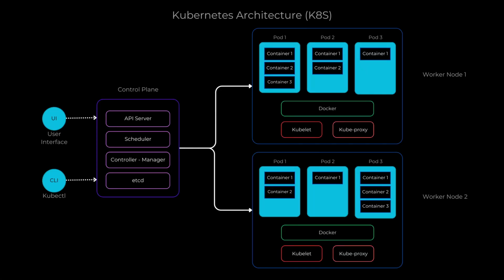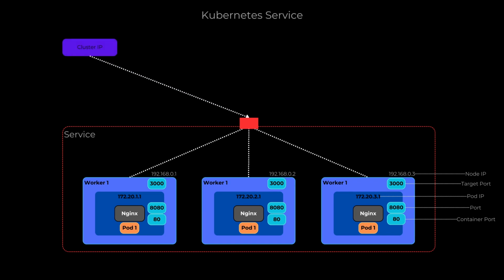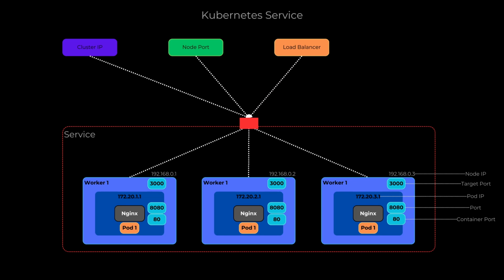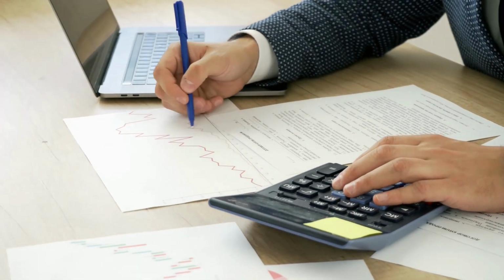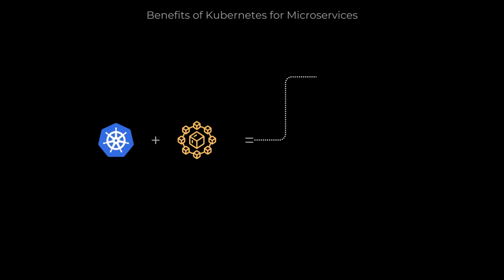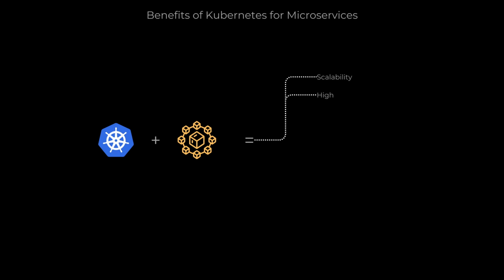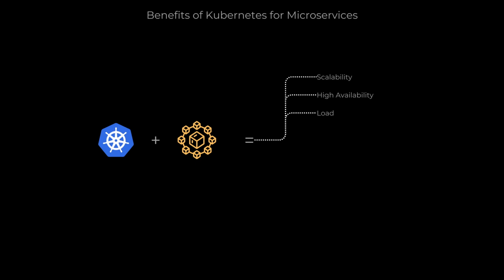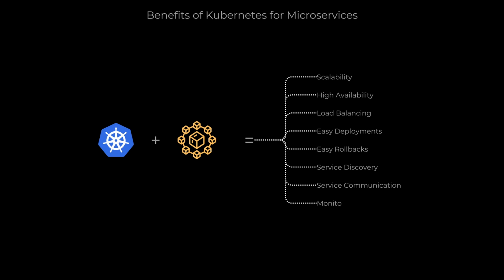What is Kubernetes and how can it benefit your Microservices...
Are you ready to dive into the world of Kubernetes? Welcome to our in-depth video guide that will take you from Kubernetes beginner to expert! 🚀

In this video, we'll provide you with a comprehensive overview of Kubernetes, the industry-leading container orchestration platform. Whether you're a seasoned developer or just starting your journey into containerization and orchestration, this video has something for everyone.
Here's what you can expect to learn:
Introduction to Kubernetes: We'll begin by explaining what Kubernetes is, its history, and why it has become the go-to tool for managing containerized applications.
Architecture Deep Dive: Dive into the core components of a Kubernetes cluster, including Nodes, Pods, Services, and more. Gain a solid understanding of how everything fits together.
Discover how Kubernetes makes it easy to scale your applications up or down and distribute traffic efficiently.
In this comprehensive guide, we'll show you how to harness the power of Kubernetes to supercharge your Microservices architecture.